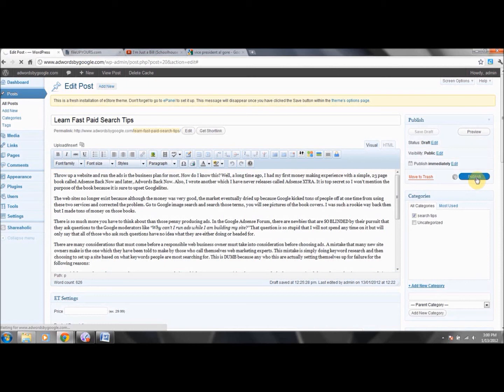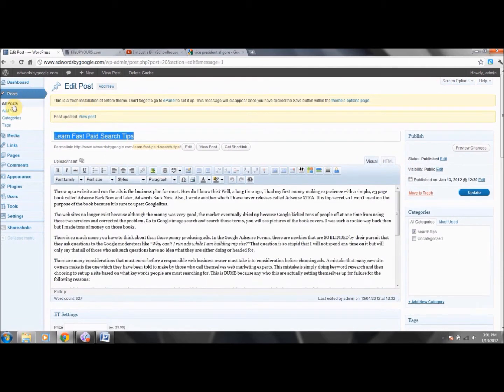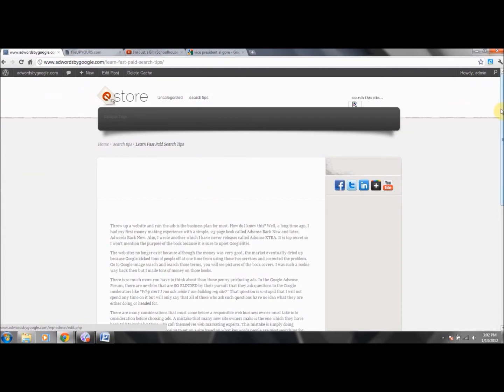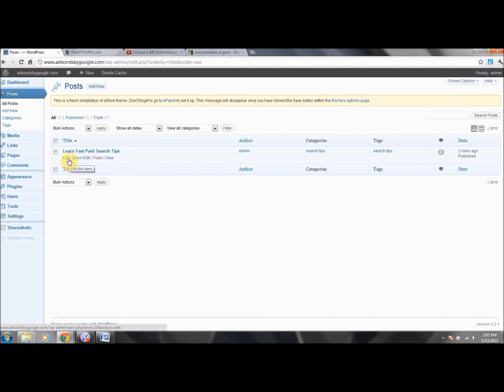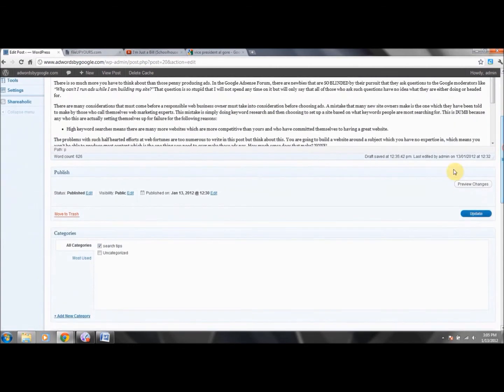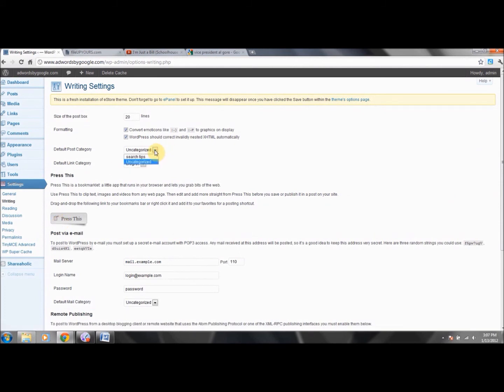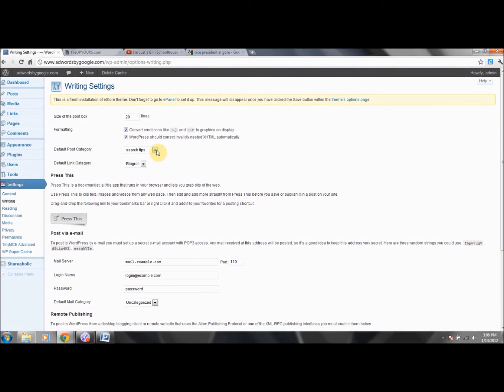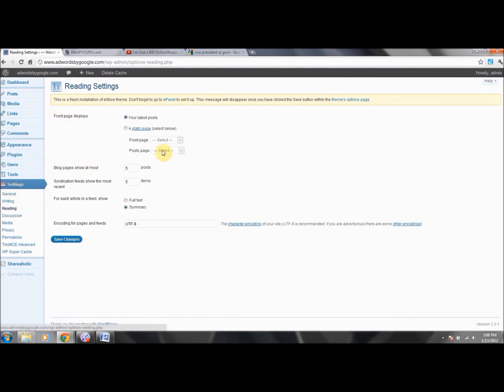Wordpress Post - Part 3/3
Setting up a Wordpress post is a bit different than a Wordpress page. Wordpress posts should be used to draw website visitors into your message on Wordpress pages.